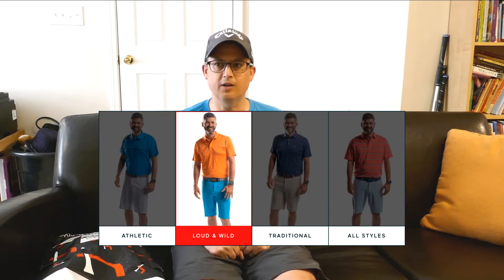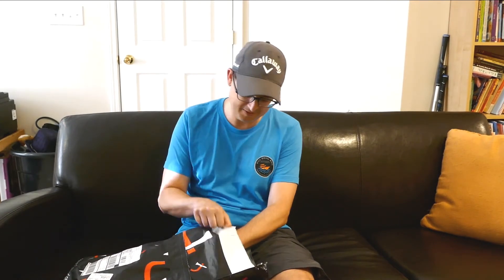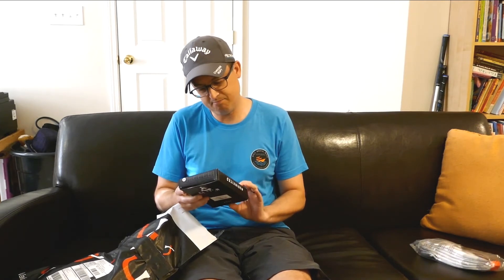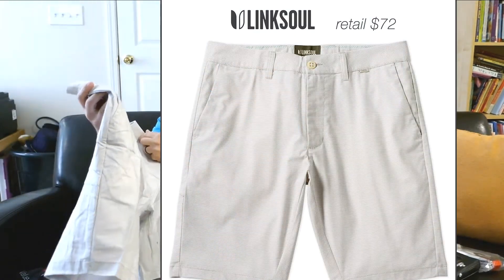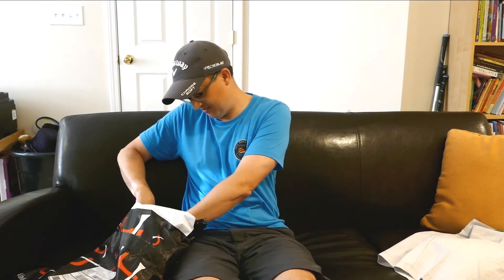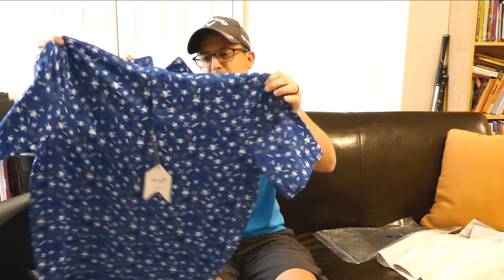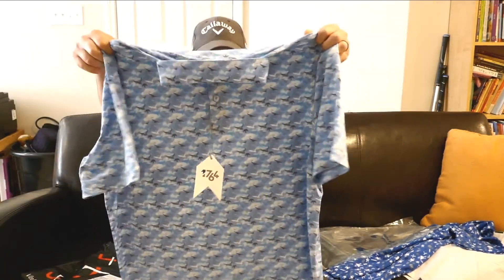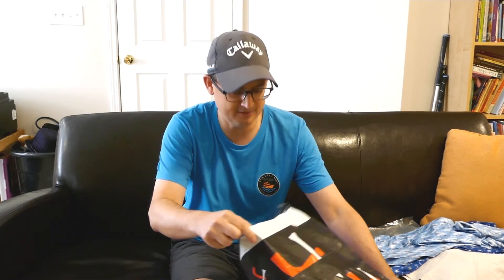Short Par 4 - Executive Box Unboxing (July 2020)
This is my July 2020 Executive Box from Short Par 4. I switched from the "Athletic" style to the "Loud and Wild" style for this box. Honestly, I don't think it would have mattered too much this month. I think everyone got these 1764 Polos with the wild patterns. Let me know what you think about them!

I've loved getting these boxes the past few months, especially during these crazy times. You definitely get your money's worth with any of these boxes!

Enjoy & Stay Safe!